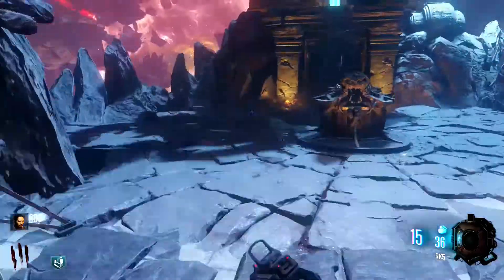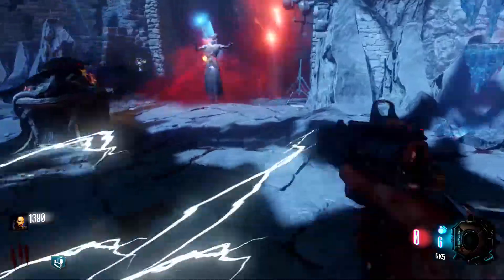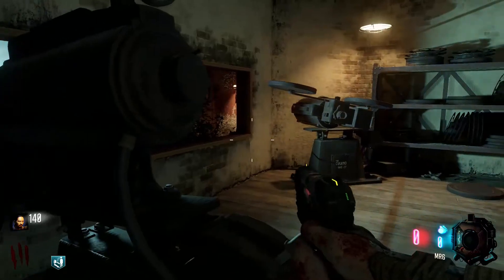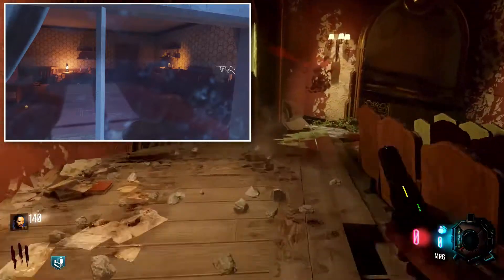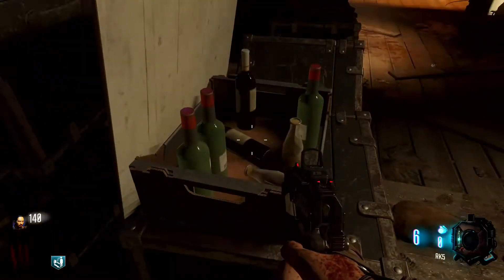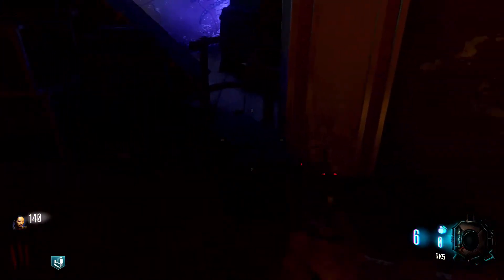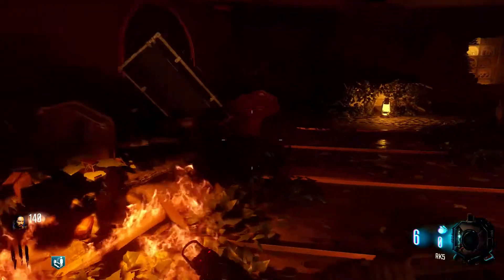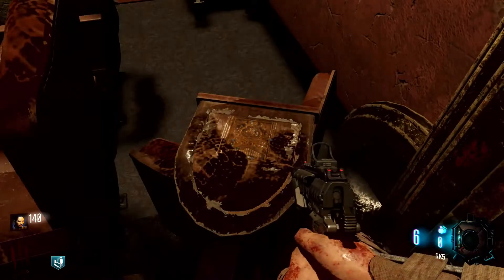THE HOUSE IS PLAYABLE? | Black Ops 3 Revelations The House!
What's up NoZo's!

I post daily videos and rarely miss a upload.
I Upload From Storyline Videos to Tutorials. i Will also be posting News on gaming in The "CoD Zombies" World.

- Scotty // NoZonix